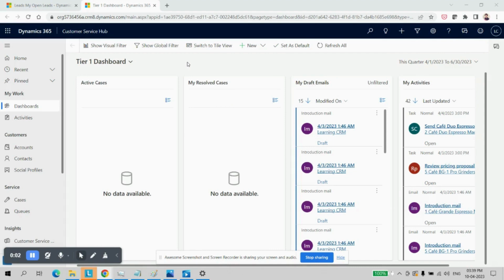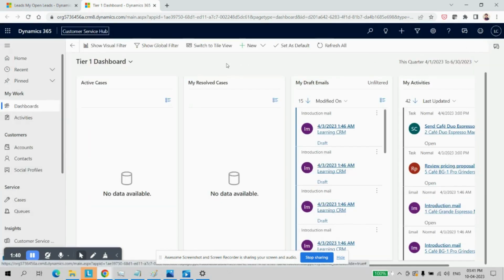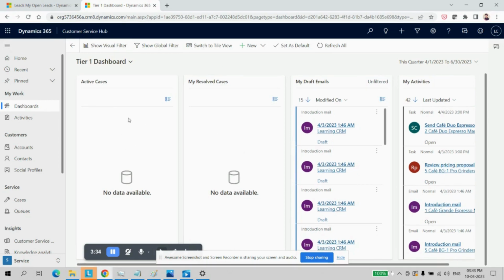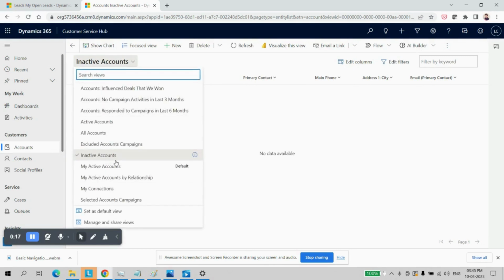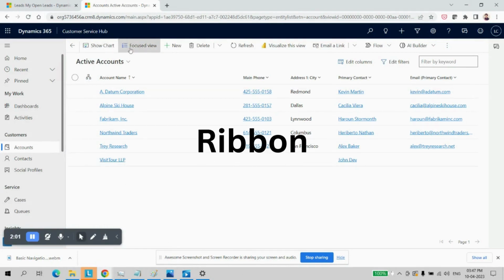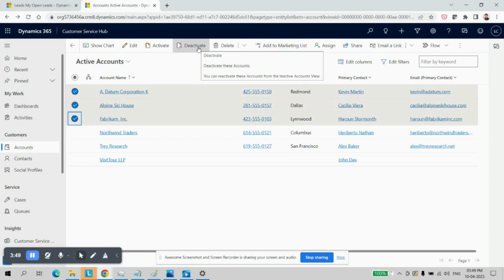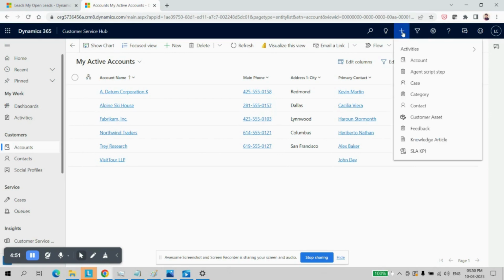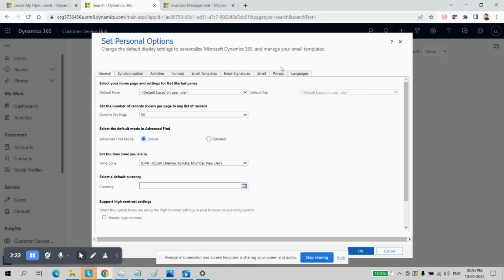Microsoft Dynamics CRM Basic Navigations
dynamics crm training
microsoft crm
dynamics crm
ms dynamics
crm dynamics
dynamics
crm training
ms crm
training
crm webinar